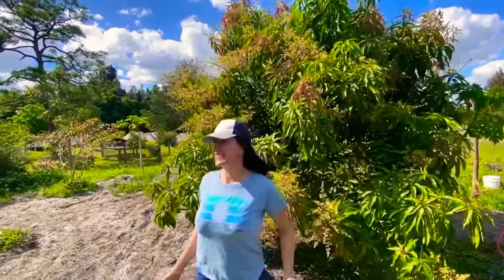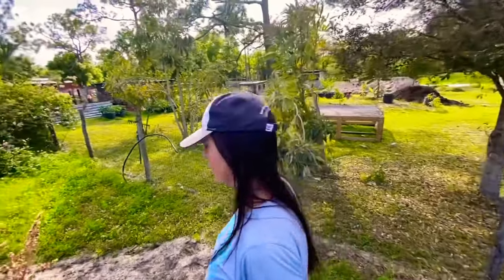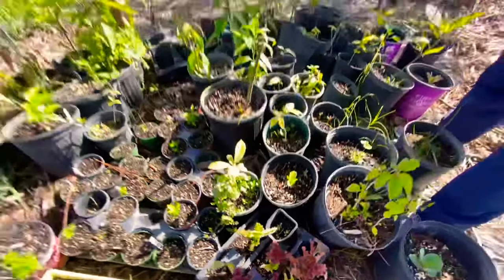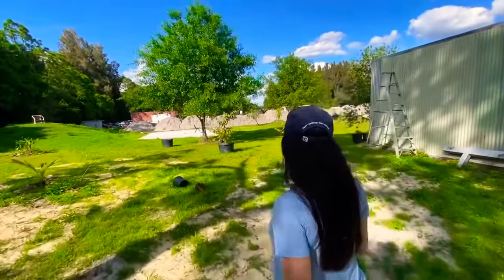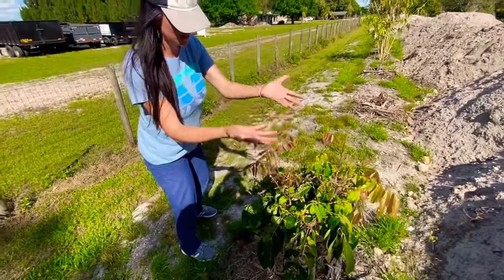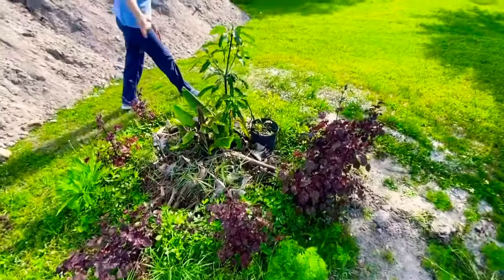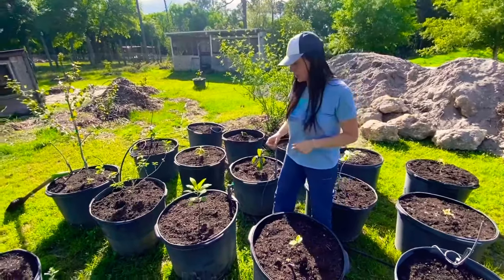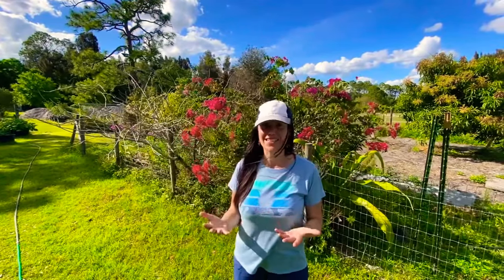Touring a young Tropical 🌴 fruit garden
I will link my friend YT channel if you would like regular updates from her garden!:)